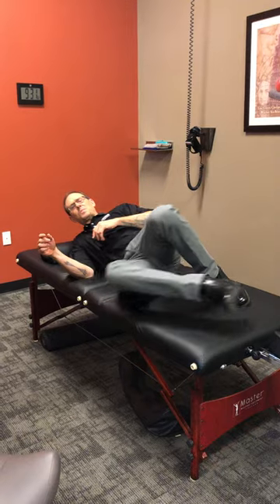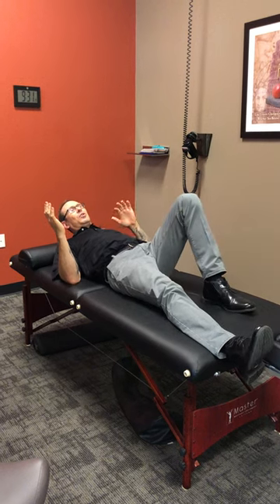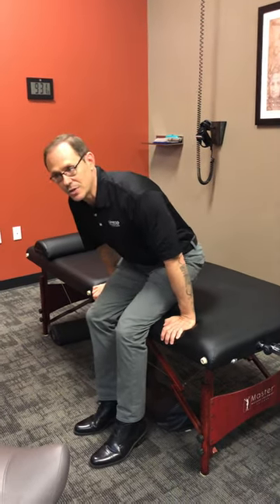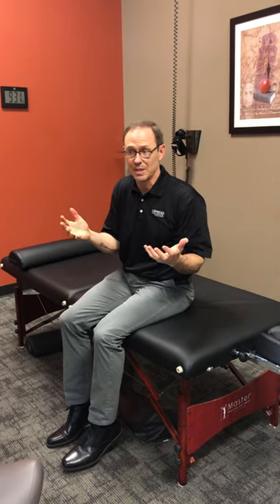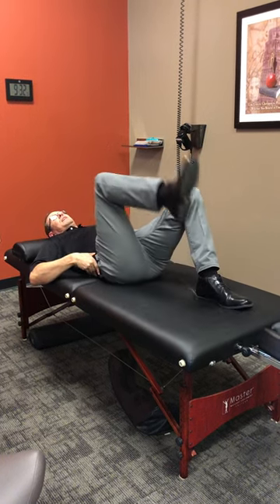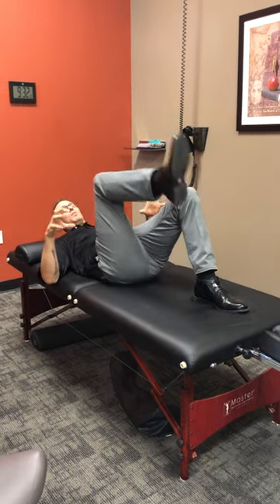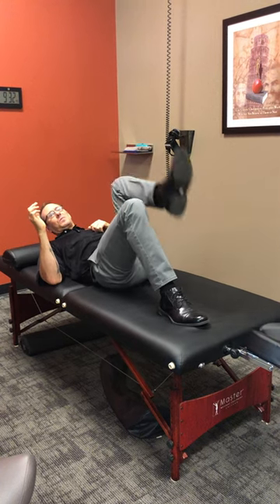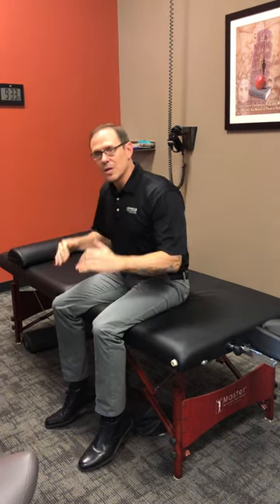Two Simple Tips for Getting out of Bed Safely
At Express Chiropractic Keller we are often asked the best way to get out of bed without injuring the low back or flaring up an existing condition. These are great tips to help avoid pain and muscle spasm when getting up in the morning.

for chiropractic wellness care that fits your crazy busy world for information about owning your own Express Chiropractic location.

Come in without an appointment to see licensed chiropractors and massage therapists.